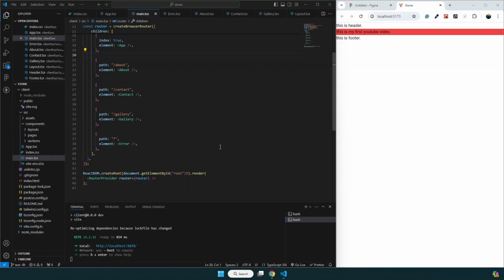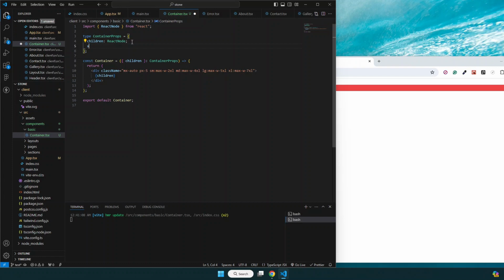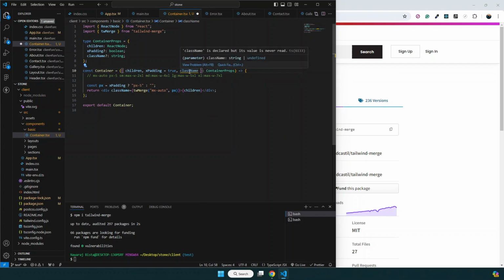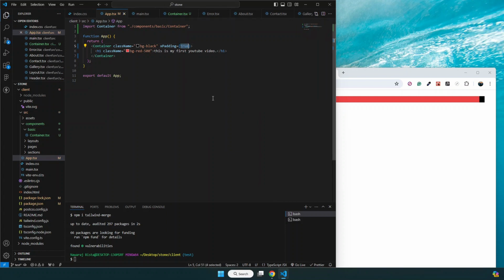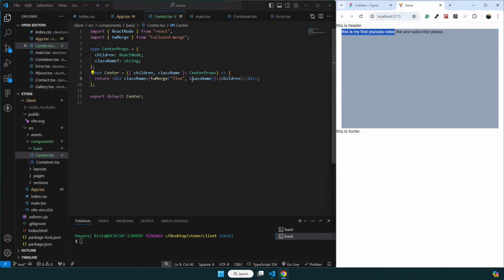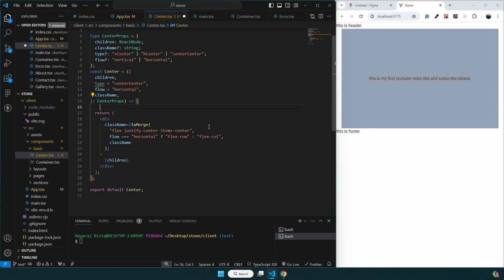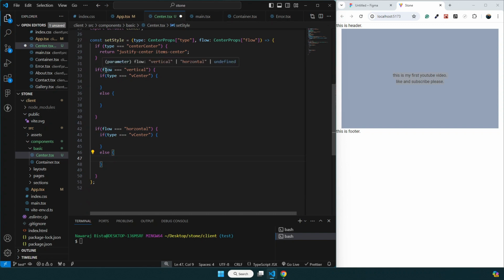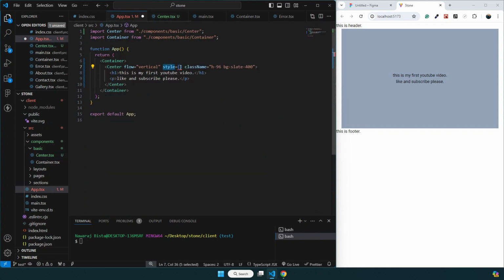React for beginners - Create reusable components - Container Components and Center Components.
In this video, I will recreate a few reusable components that I use in all of my projects. Learn web development, HTML, CSS, tailwind, javascript, typescript, react, framer-motion, full web dev project, and create a website with this video tutorial.